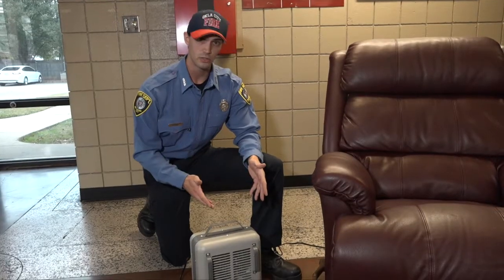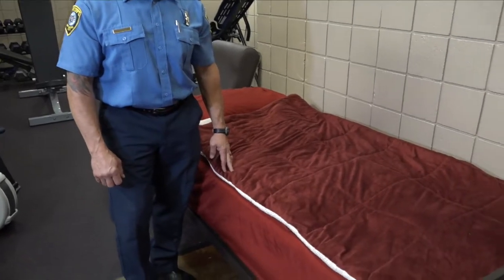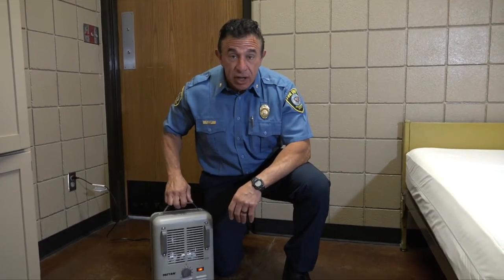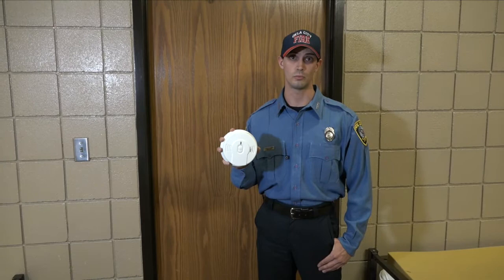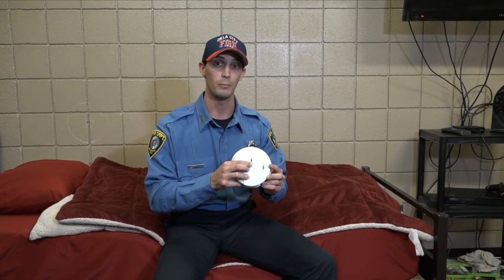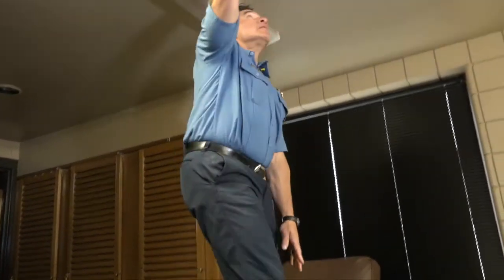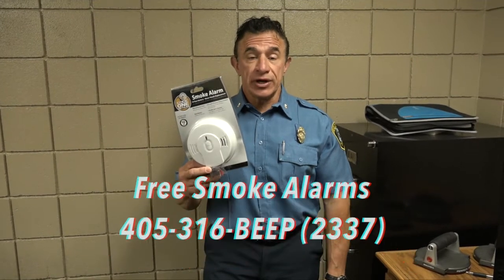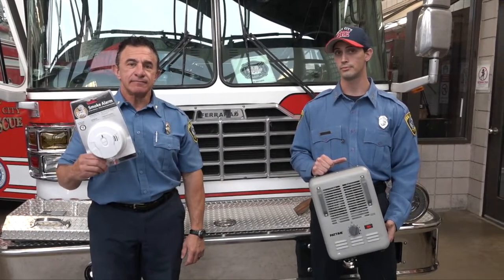Important Message From Fire Station 22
Very important information from Fire Station 22!
-Major Dante Viviani
-Fire Recruit Brandon Banks